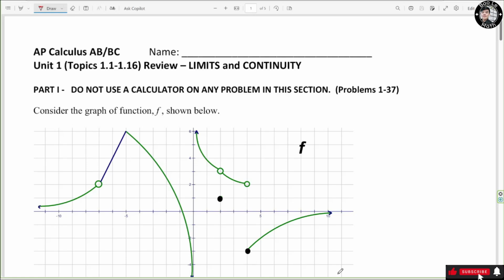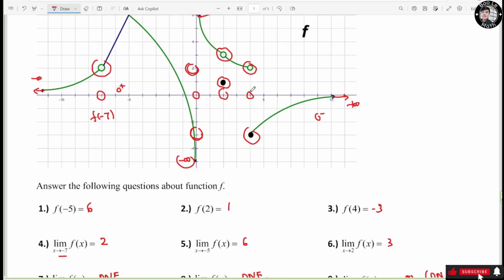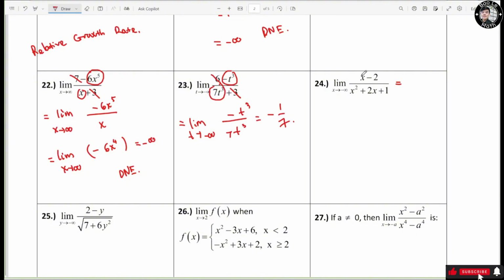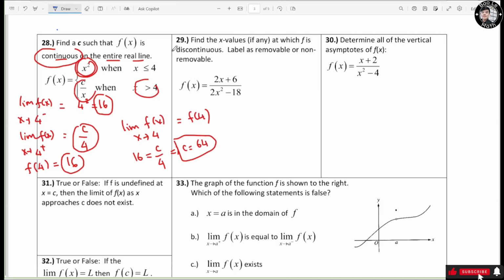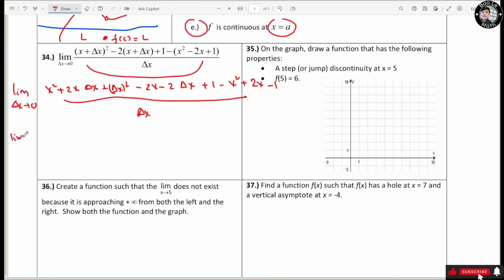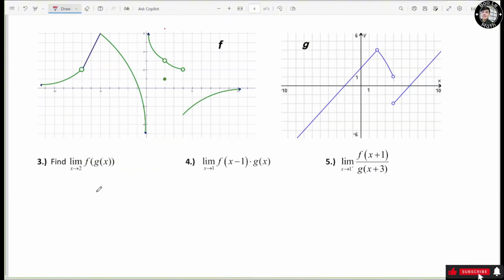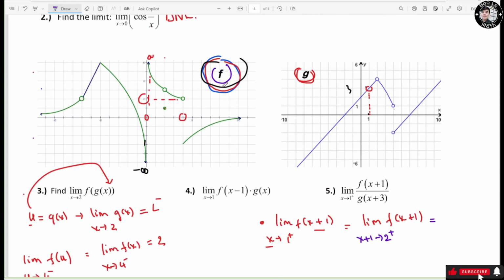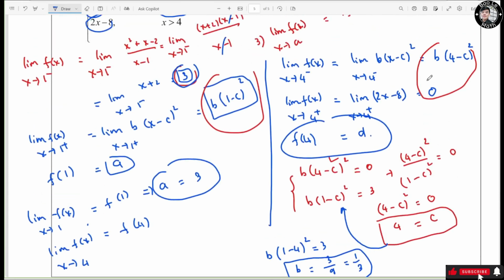AP Calculus AB/BC | Unit 1 Review | The Ultimate Review to Limits & Continuity & IVT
Let’s kick off our AP Calculus review with Unit 1 — Limits and Continuity & Intermediate Value Theorem! We’ll go over everything you need to master this foundation for the rest of the course to prepare for the AP exam!